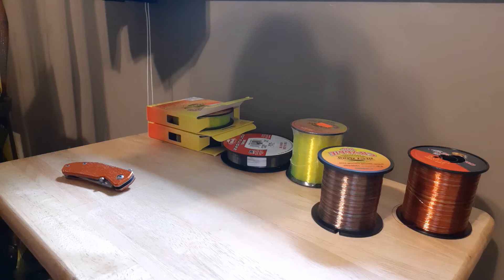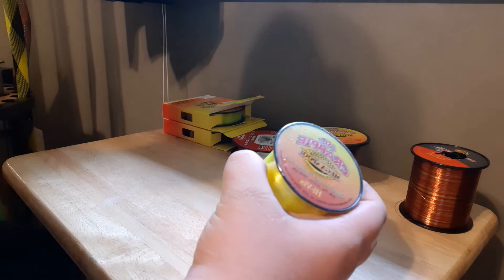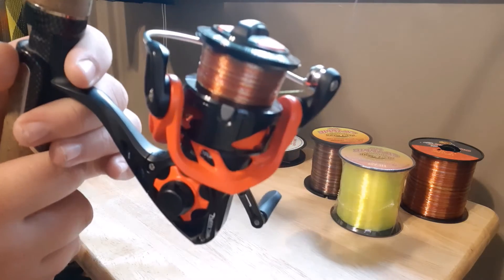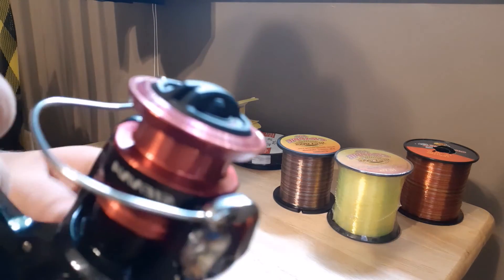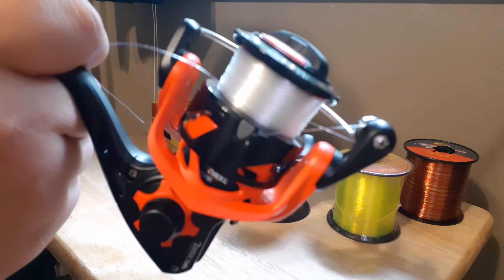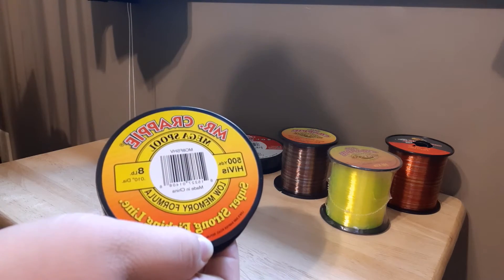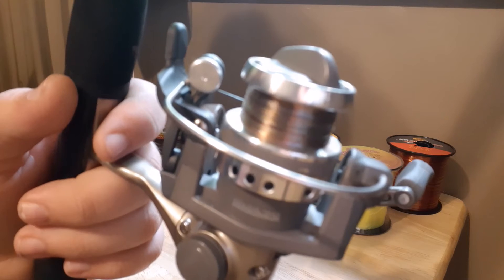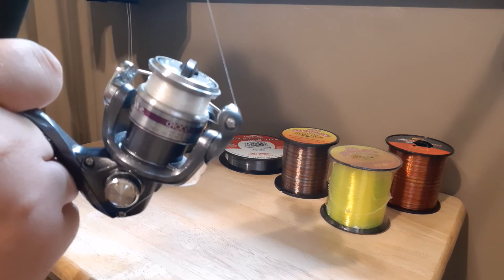Fishing Line Recommendations For Crappie